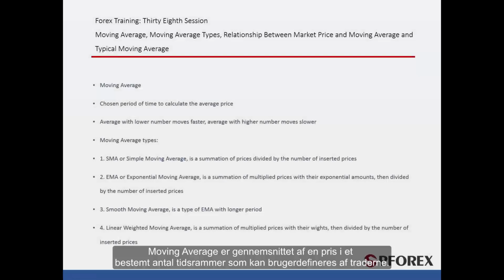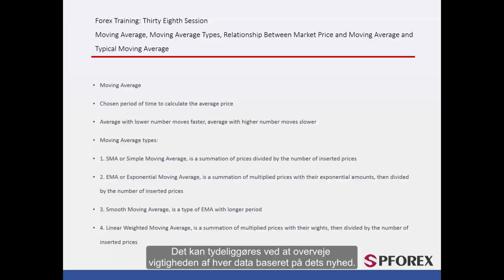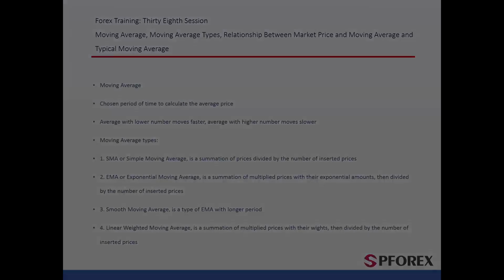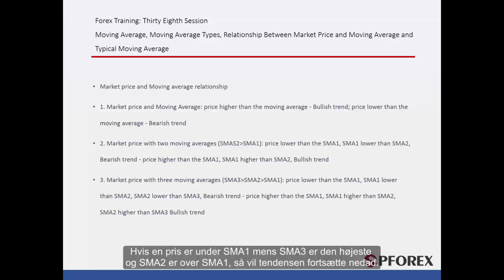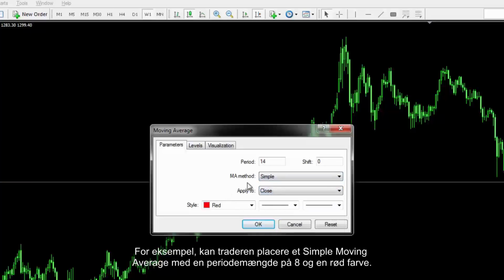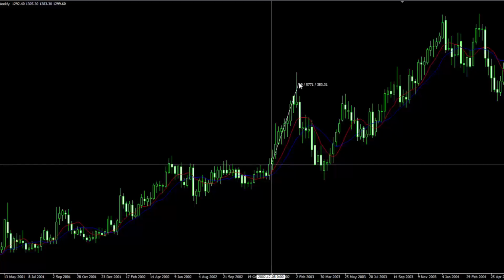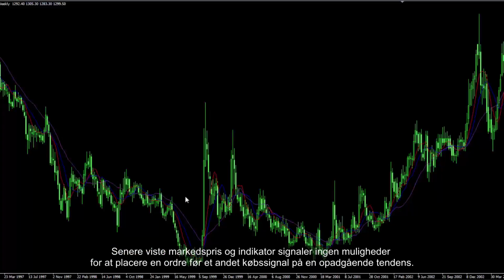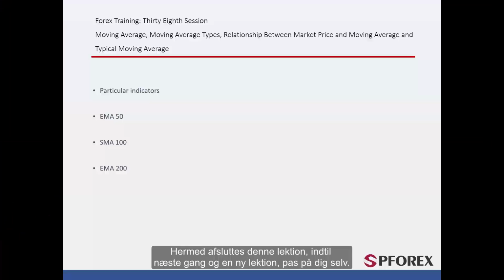38 Moving Average Indicator og dets kendetegn